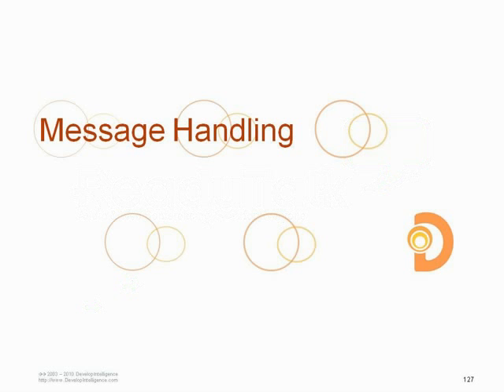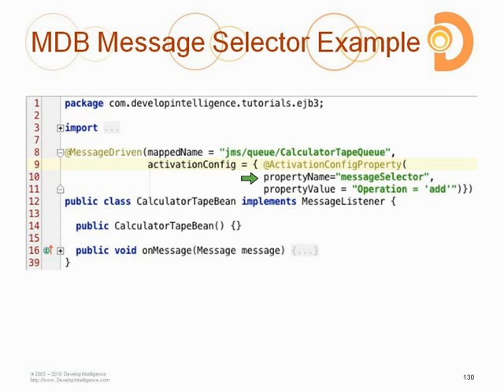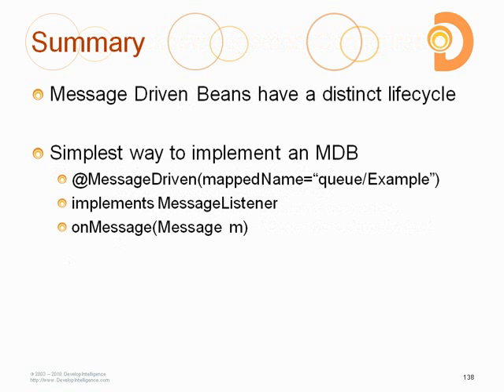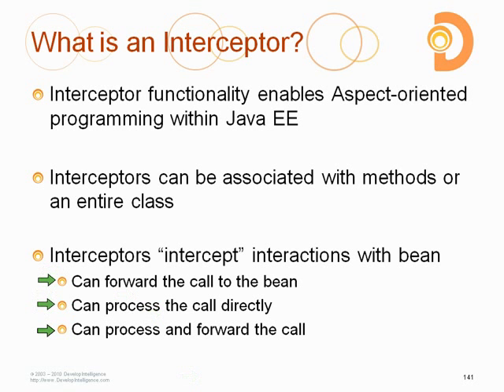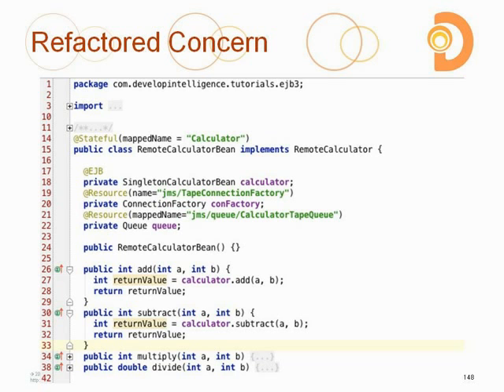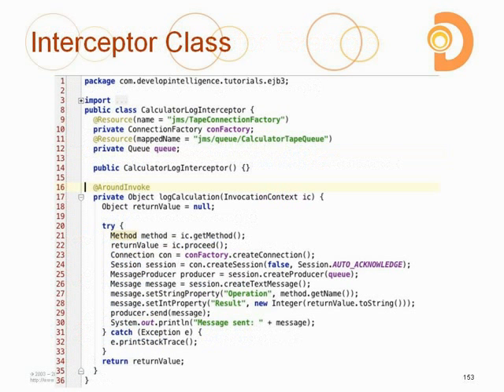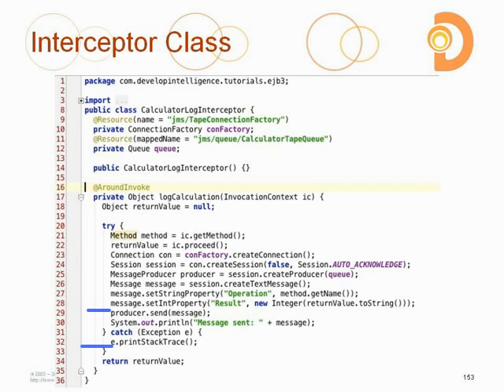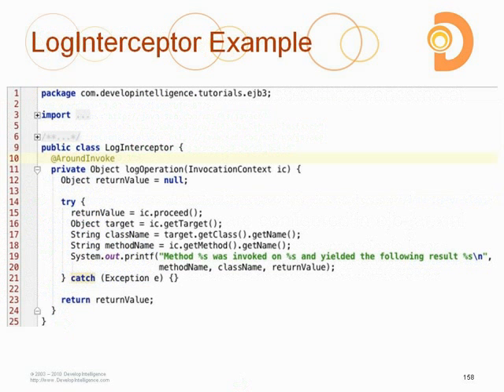Working with EJB3 - Message Handling (EJB Tutorial Part 5)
DevelopIntelligence explains proper Message Handling as part of our EJB3 tutorial.

Part Five of this EJB Tutorial is about 45 minutes long.

Interested in learning more about EJB3?